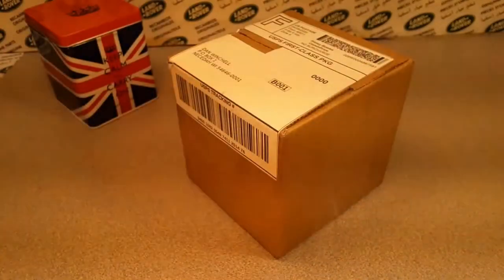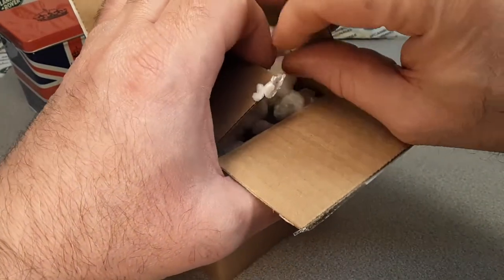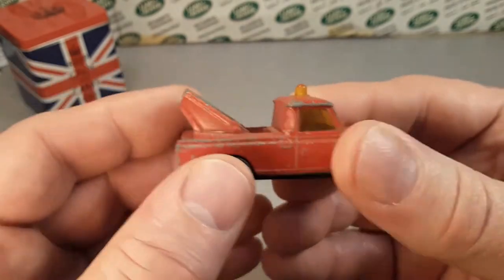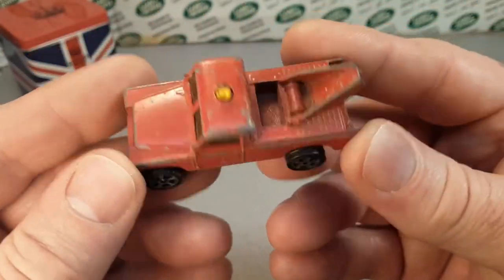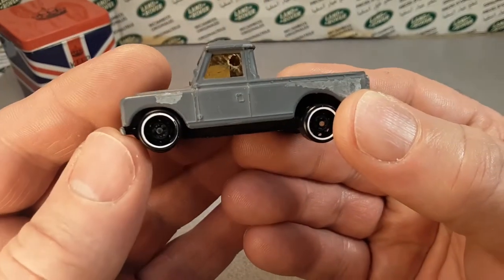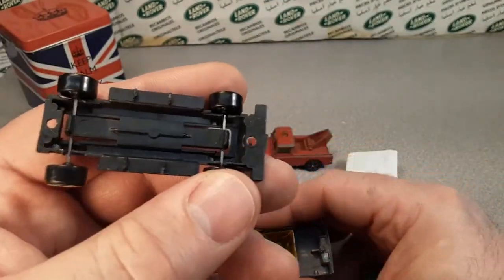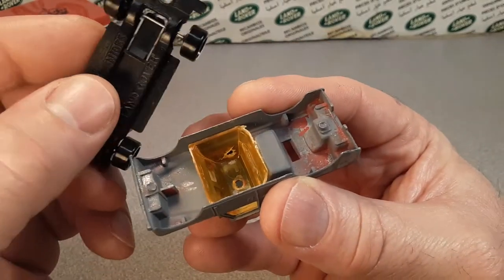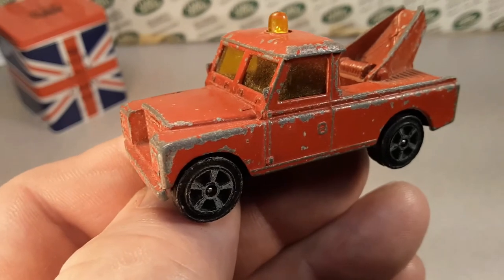Rover Land Corgi Land Rover Break Down #31 &custom!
Rover Land   Corgi Juniors #31  Land Rover Break Down
Wrecker Truck. and a lil peek at a custom in progress!!

My Address:
Dan Winchell